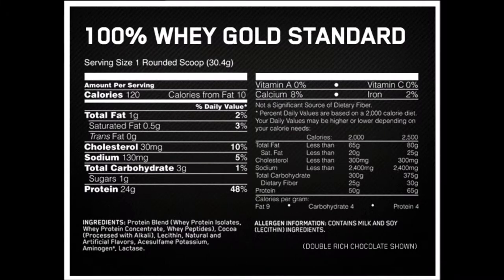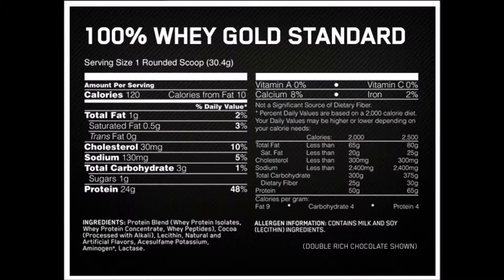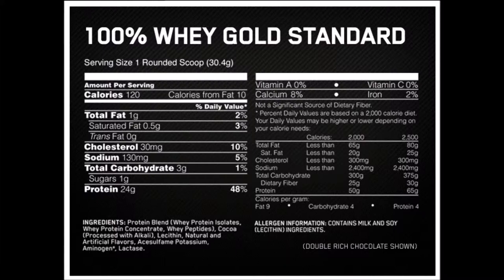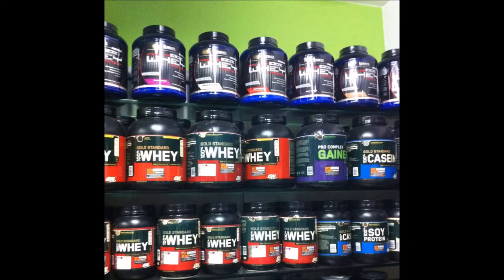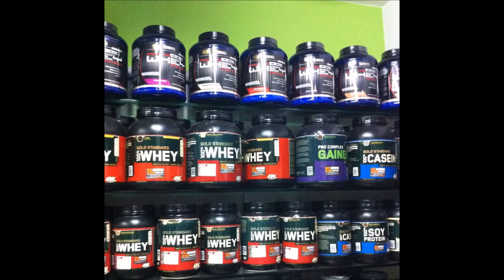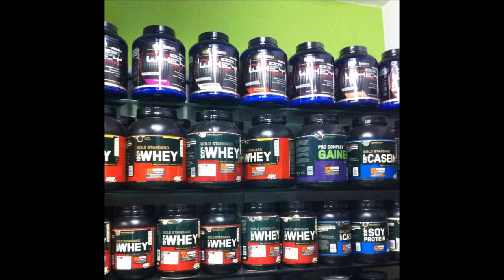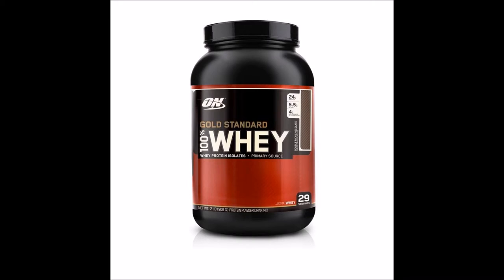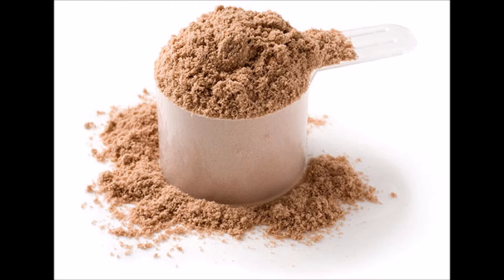What's Inside Your Whey Protein Shake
This is a daily videos channel. What does the "daily videos channel mean"? A daily videos channel means that we post all categories from news, tutorials, education, entertainment, music, people, science, sports so basically we post videos from all types of categories!